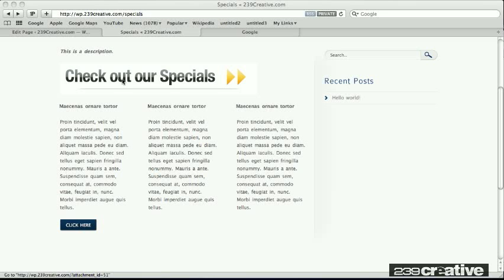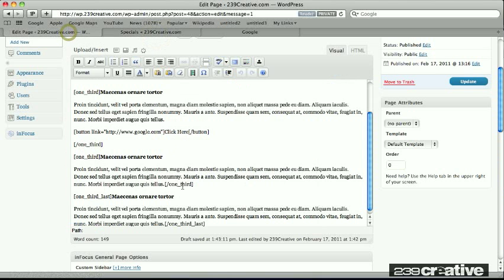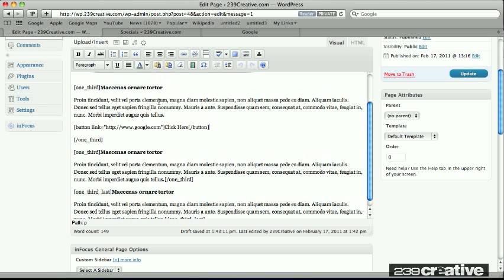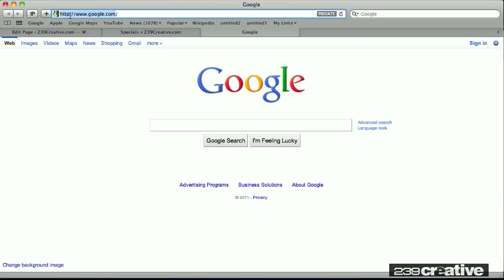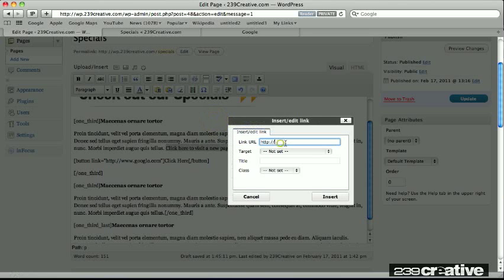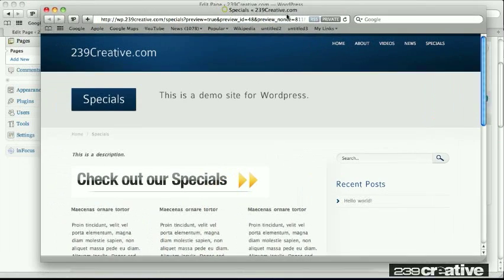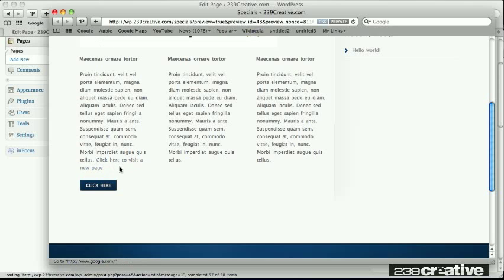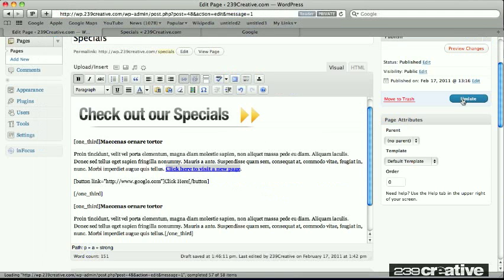Wordpress - Add A Link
Add a link to a wordpress website.